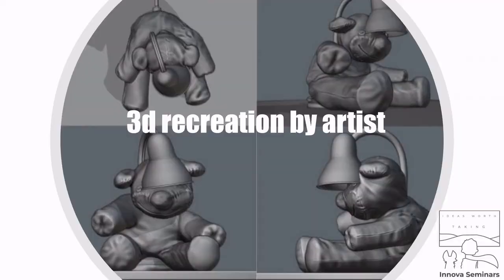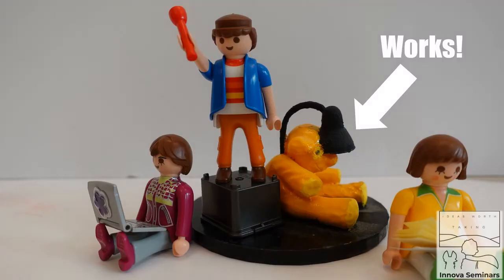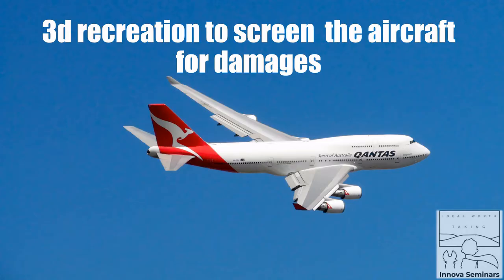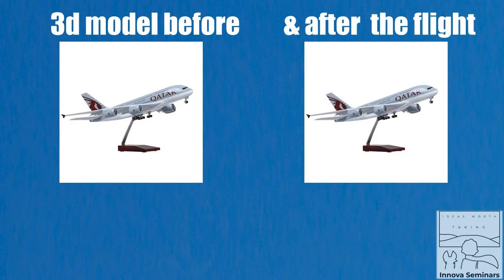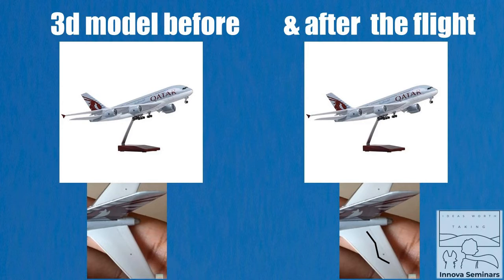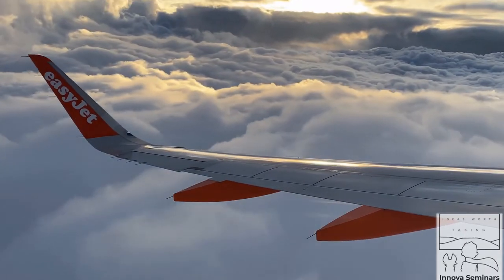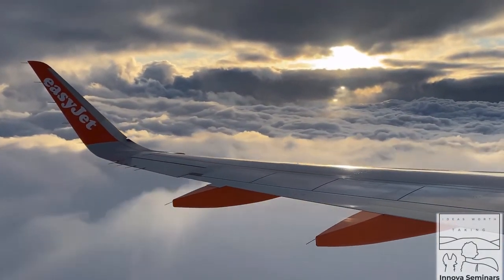Visual_Icar_Innova Seminars 14 09 2021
This video describes Icarus, the large scale visualization project